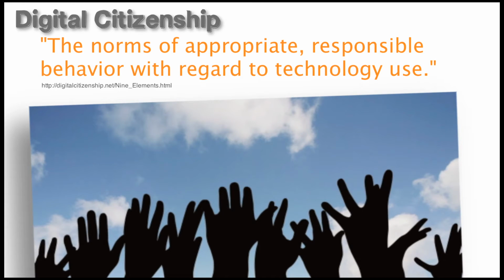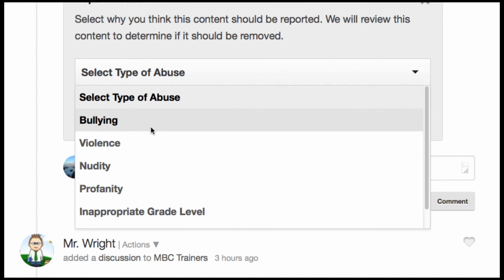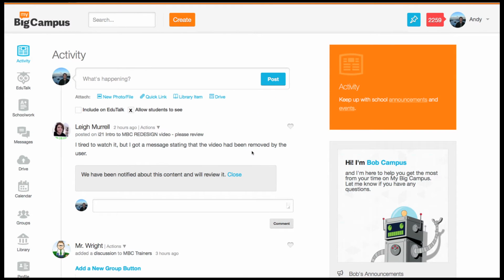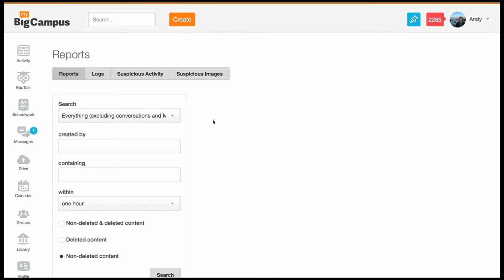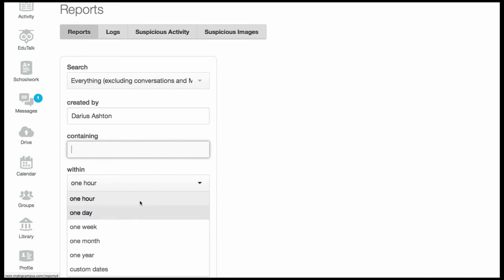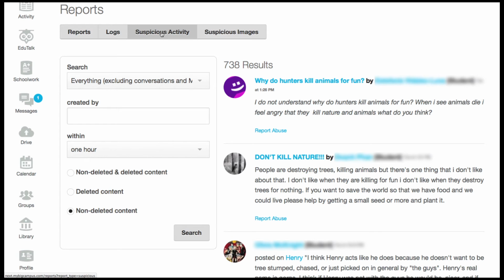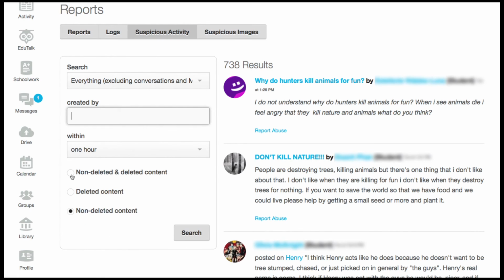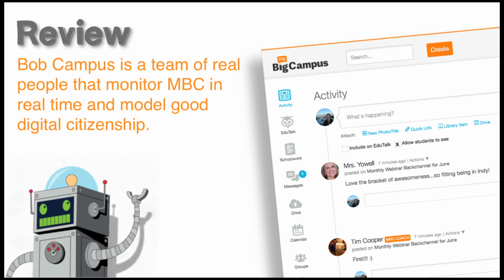i21 My Big Campus: Student Safety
Learn how to monitor all student activity in the My Big Campus community.